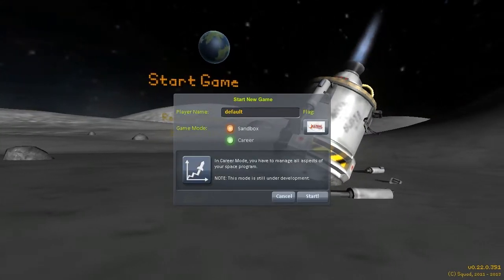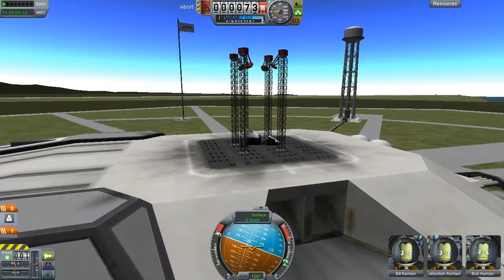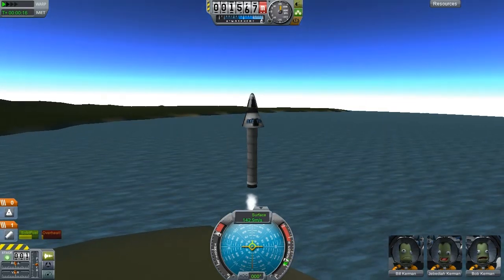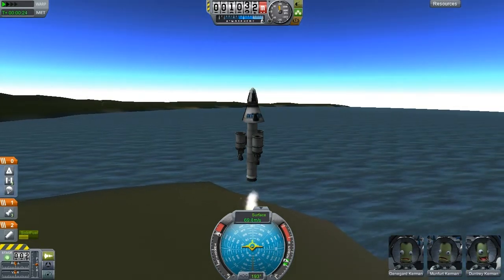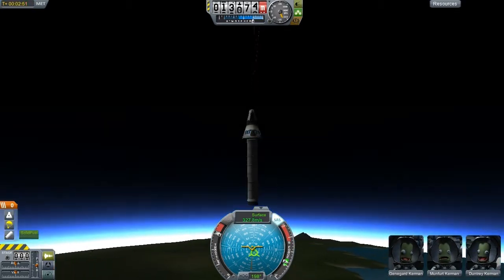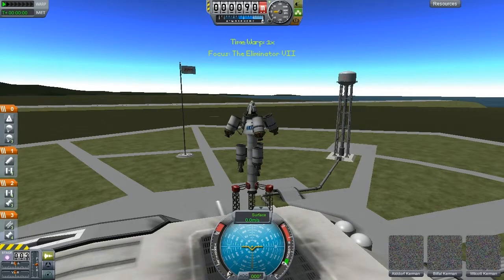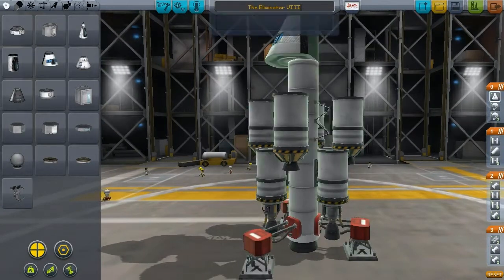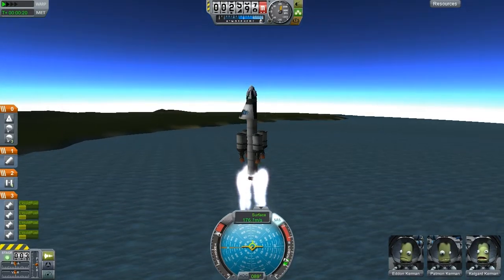Let's Play "Kerbal Space Program" Part 1: "Enter the Eliminator"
In this first episode of the new series, the Doctor attempts to send a rocket ship into space! Or at least, to the edge of the atmosphere...